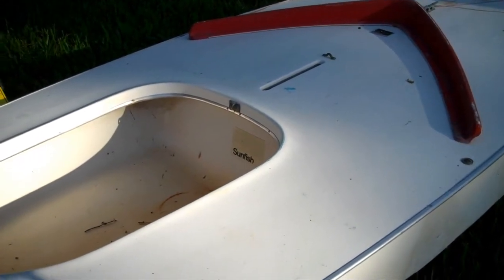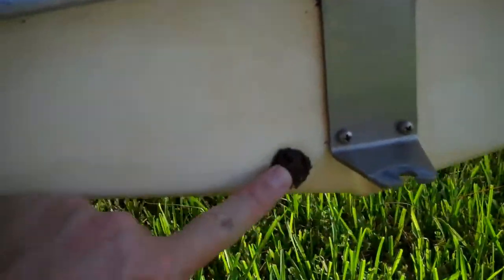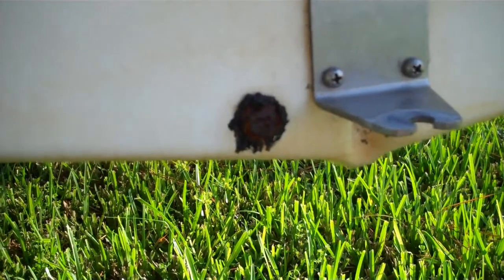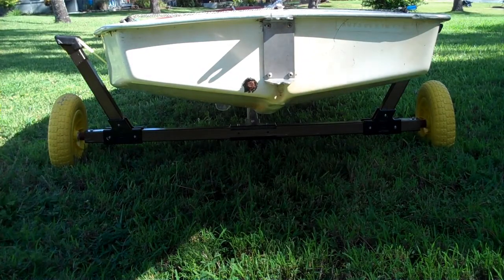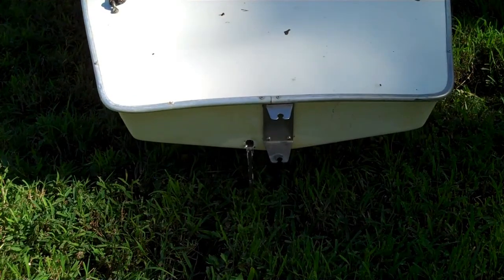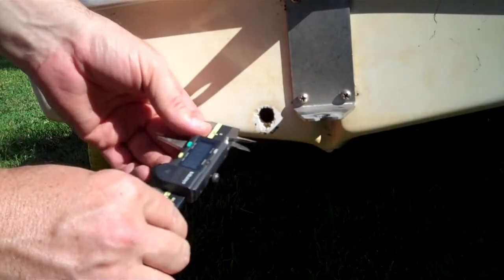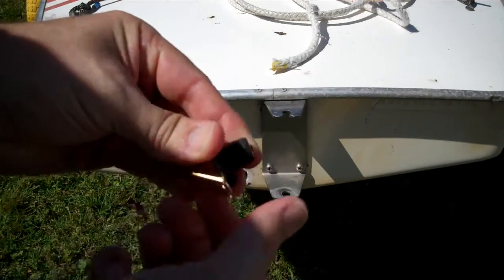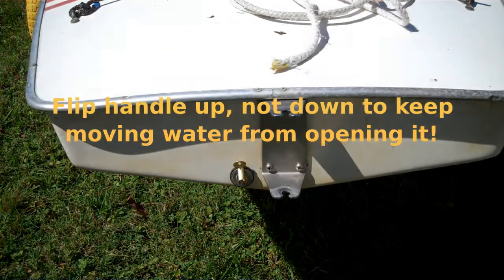Cam lock / snap lock drain plug in a Sunfish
Demonstrating how to use a Cam Lock drain plug in a Sunfish.
(Note that the 1/2" hole was probably added by a previous owner, as I don't believe it was stock.)